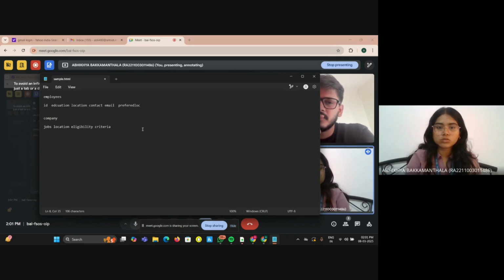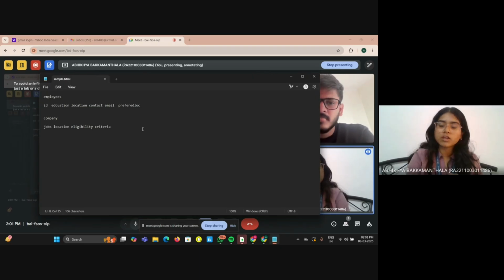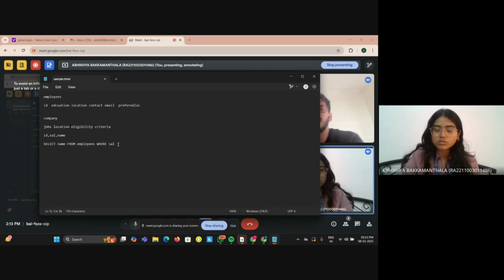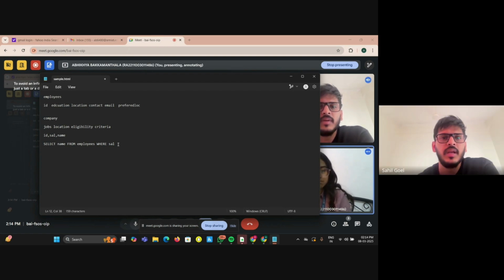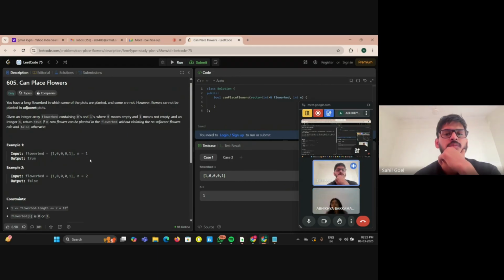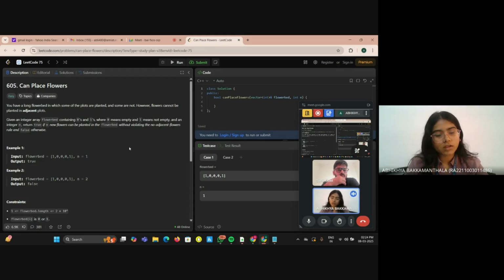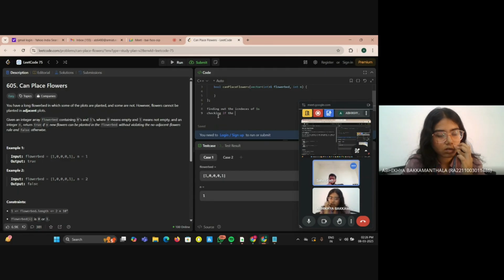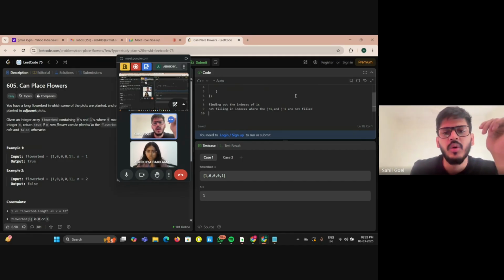Mock Interview | Software Engineer at Tekion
Watch a complete mock interview session featuring Sahil Goel, Software Engineer at Tekion, as he evaluates a candidate just like in real product-based company interviews.

In this session, you’ll see:

✅ How tech interviews are structured
✅ What interviewers actually look for
✅ Real-time problem solving + feedback
✅ Insights into improving your approach

Whether you're preparing for your first SDE role or aiming for a product-based company — this mock will help you understand the skills, mindset, and communication that make a difference.

📌 Watch till the end for Sahil’s detailed feedback — the kind most candidates never get to hear.

🔗 Want more mocks, prep tips, and mentor guidance? Visit: espyr.in